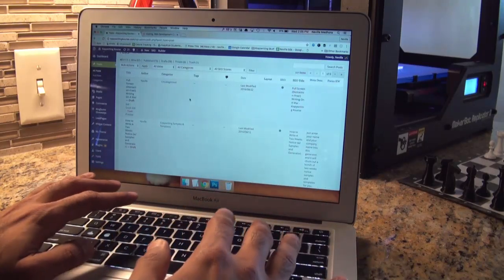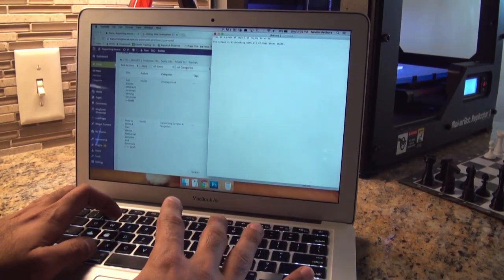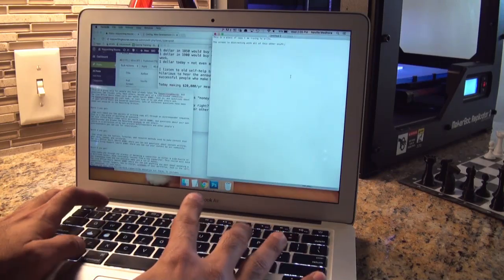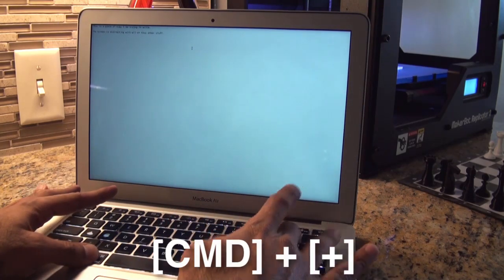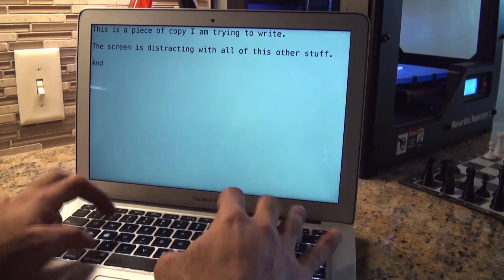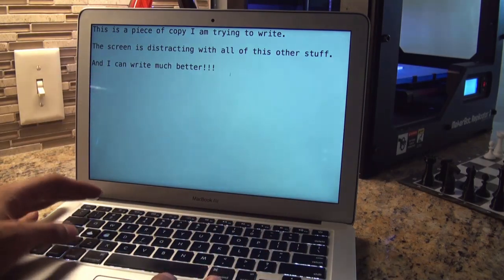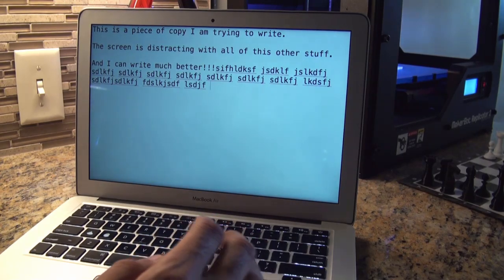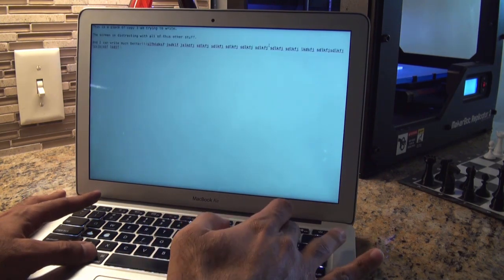Distraction Free Writing Trick for Mac's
This is a way to write distraction-free on you Mac (using the new OS El Capitan)